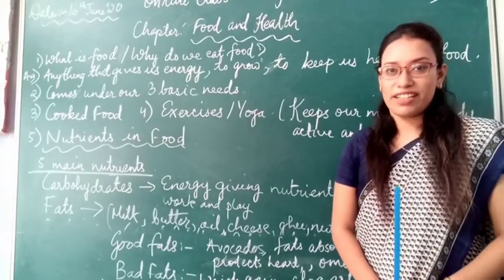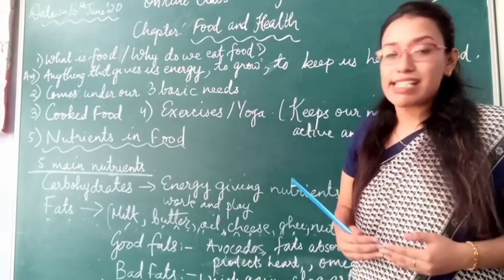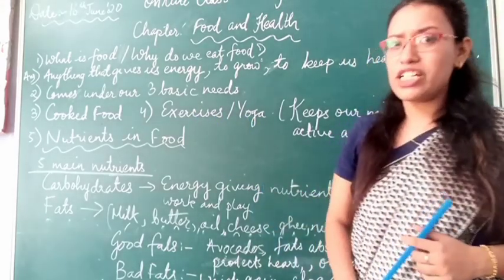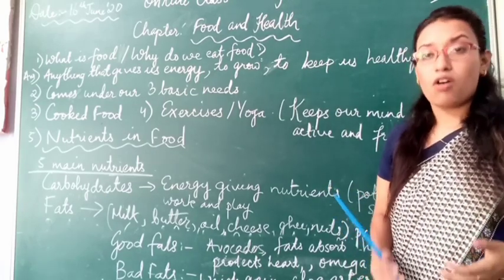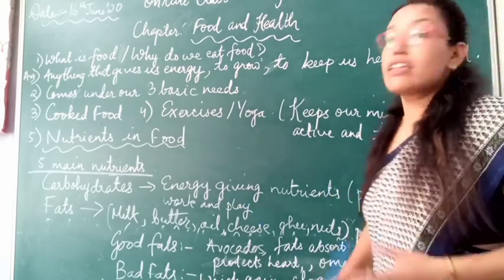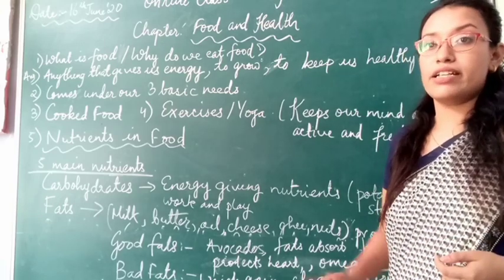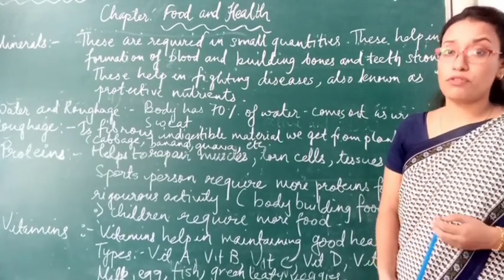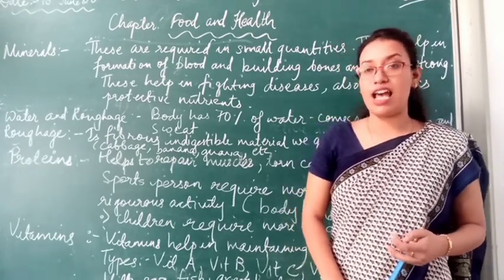class 5 evs sudeshna miss